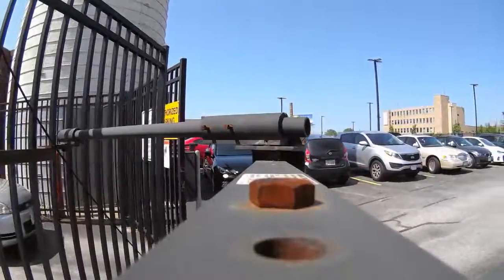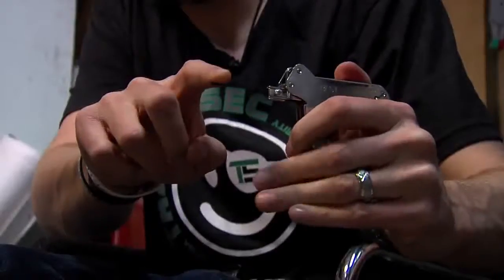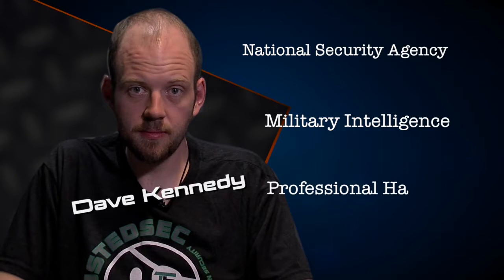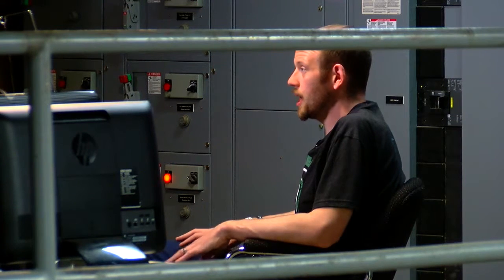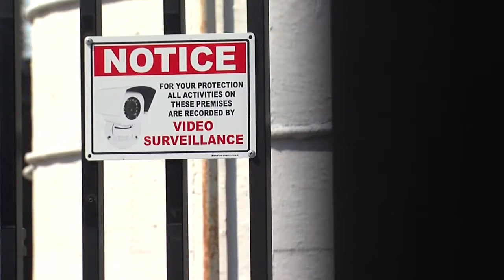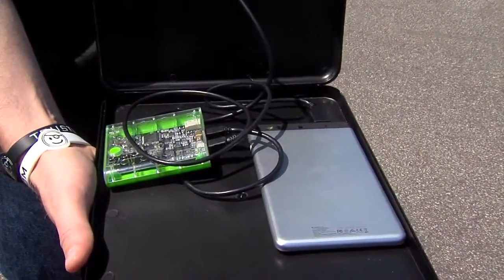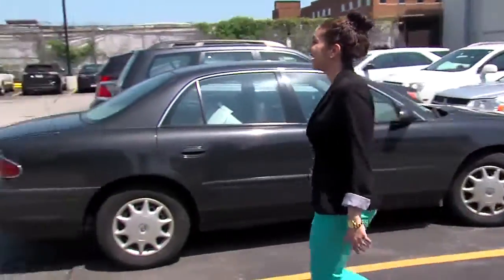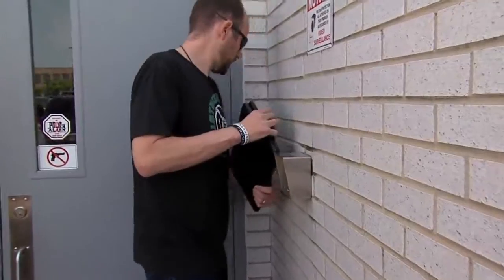INVESTIGATION: hackers cloning ID badges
INVESTIGATION: RNC goers, Clevelanders a target for hackers cloning ID badges